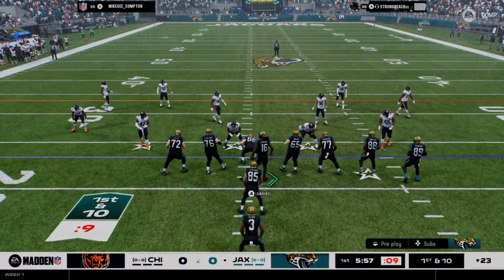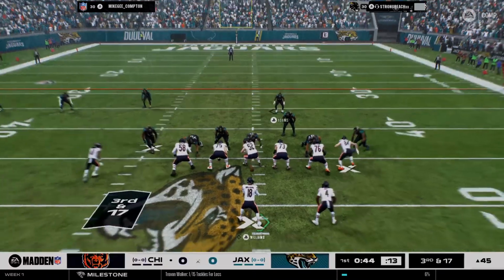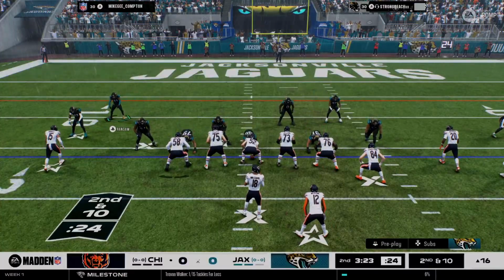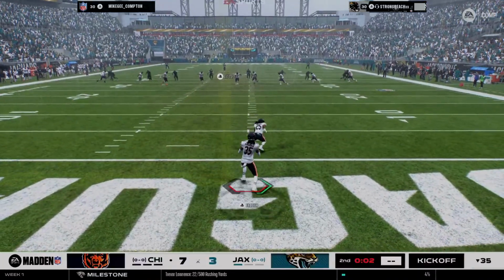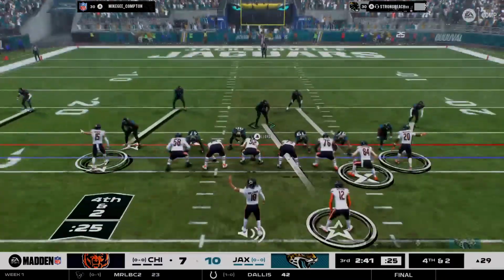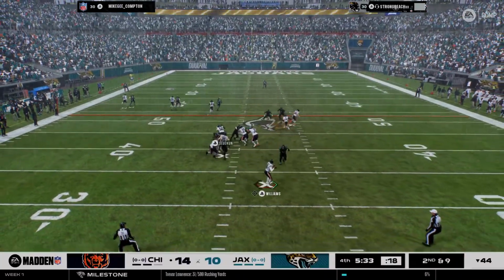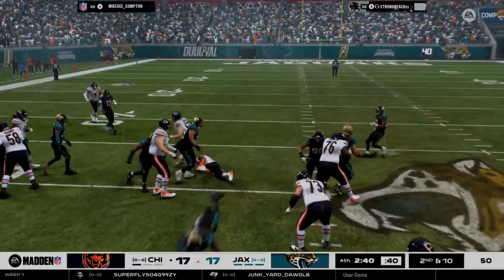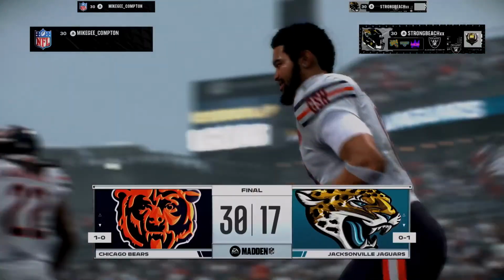AGS Franchise games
Vs Bears